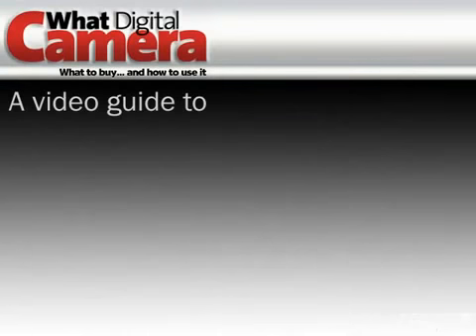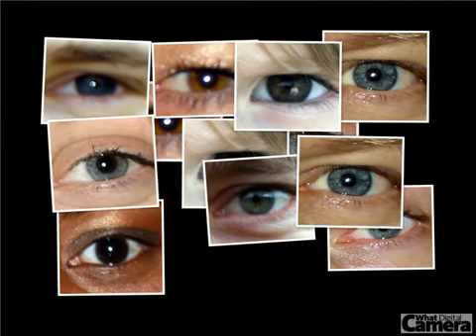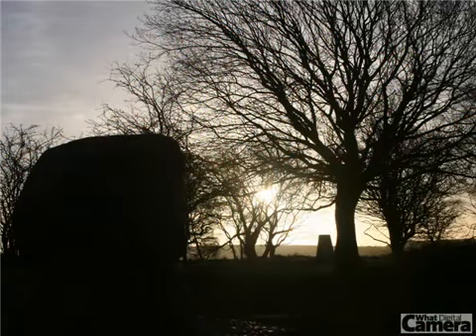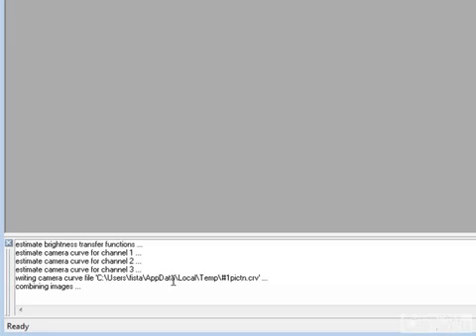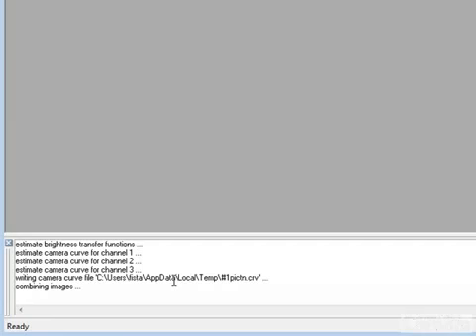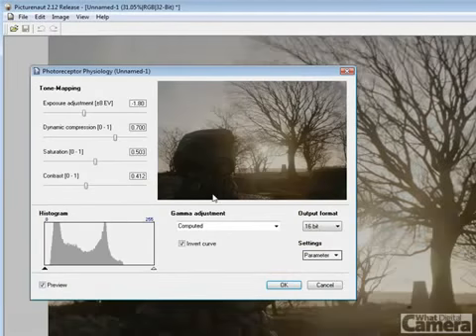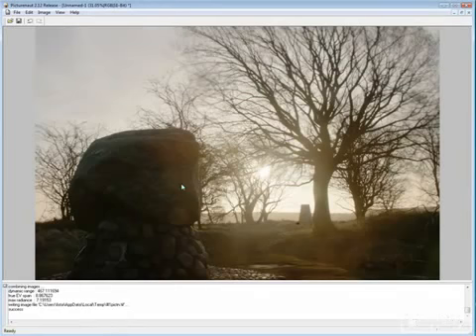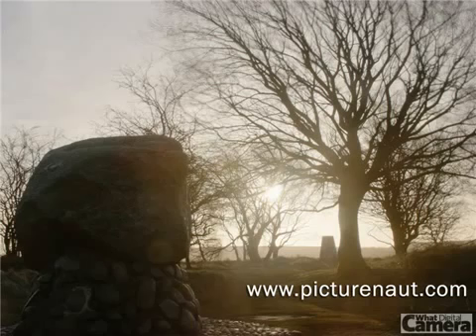Picturenaut 2 12 tutorial1398